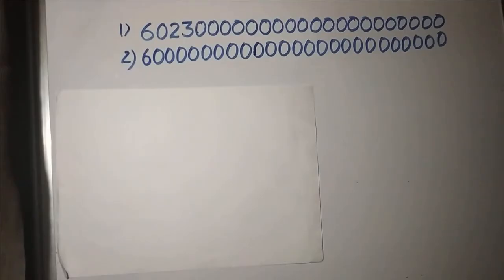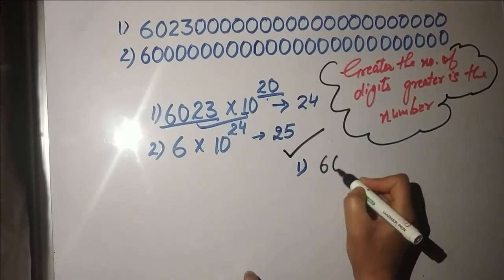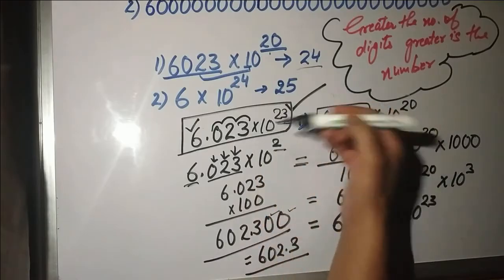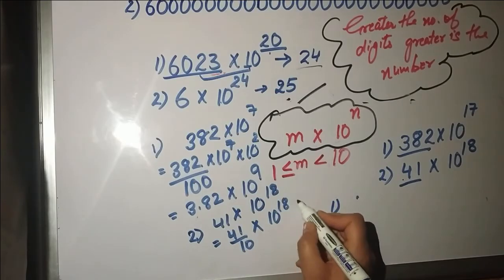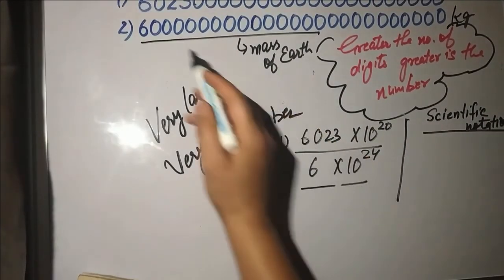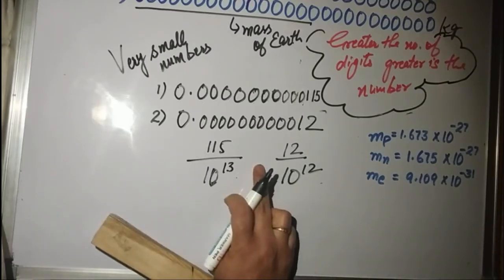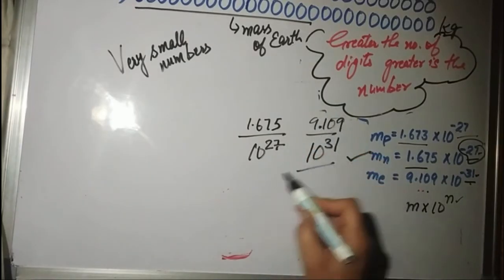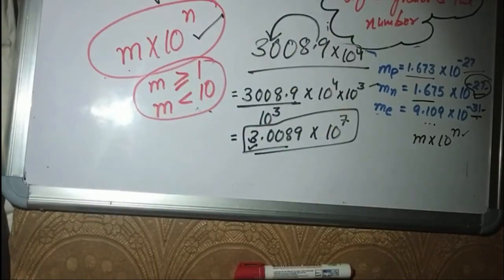Scientific notation for numbers